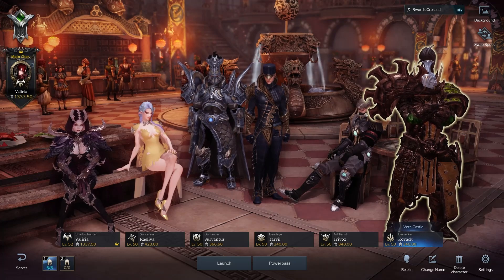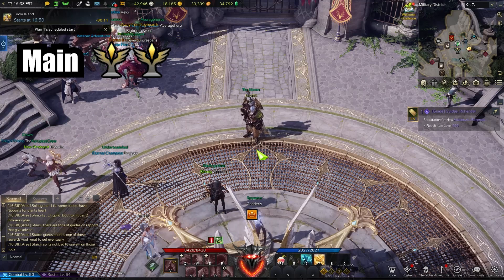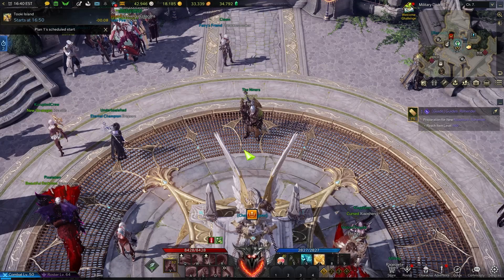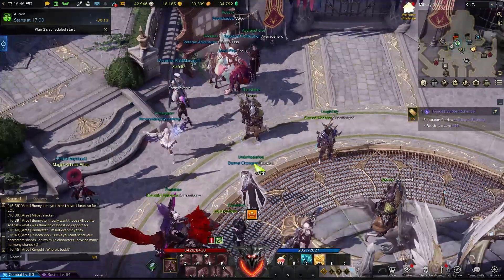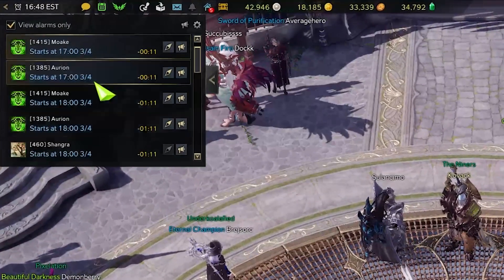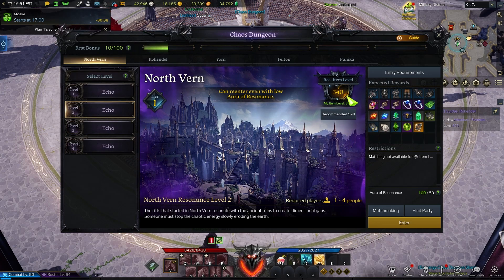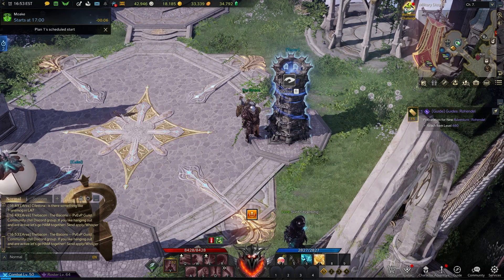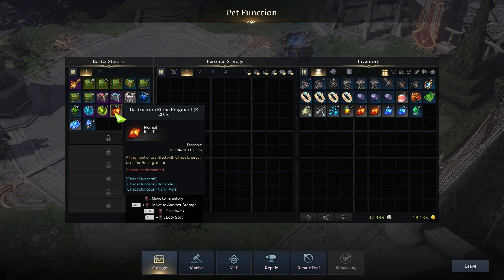Lost Ark Tips: What Is The Best Way To Gear Up Alts?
Hello and welcome back guys! This is my first Lost Ark video so I hope you enjoy it and any feedback would be greatly appreciated. I really wanted to share with you guys why having alts in Lost Ark is really important and how to properly use and gear them up. I know it can seem daunting and extremely time consuming, but in the end it is very worth it if you want to make a lot of progress.

Eto

Timestamps
0:00 Intro
0:47 Powerpass
1:45 Alt Functions
3:03 Different Types of Players (Suggestions)
3:50 Filthy Casuals
5:32 Middle of the Pack Players
6:10 Hardcore Players
8:03 Alt Gearing
10:25 Alt Gearing (Tower Efficiency)
12:58 Outro